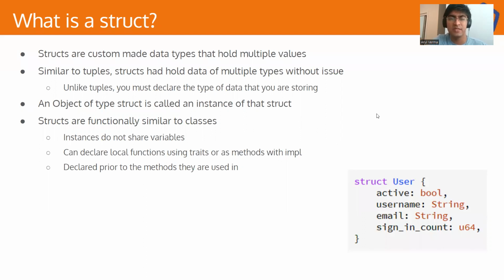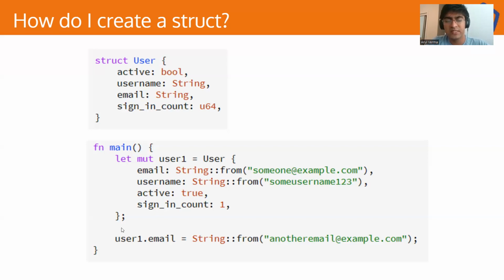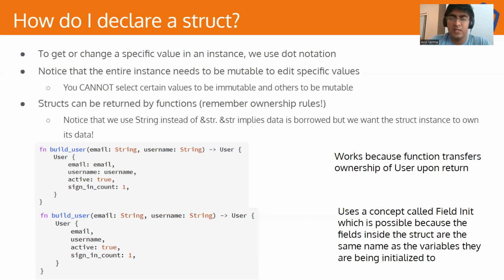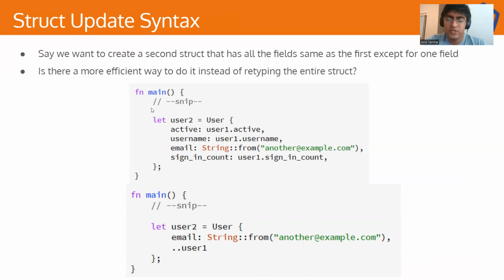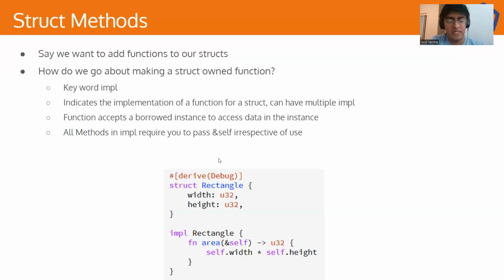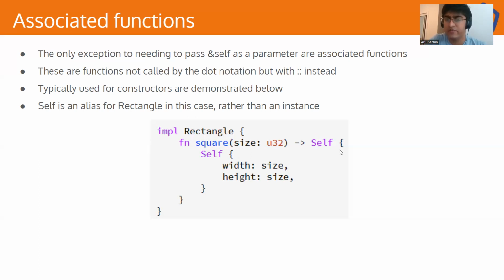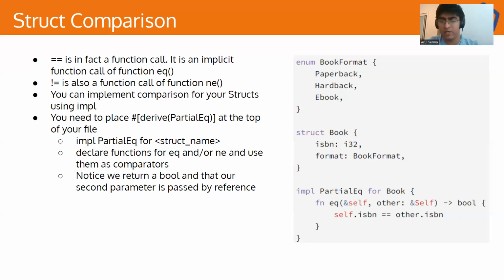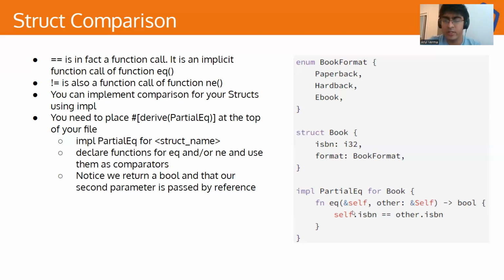Structs in Rust - CS 128 Honors Lecture 8